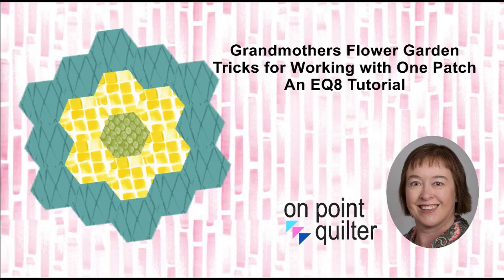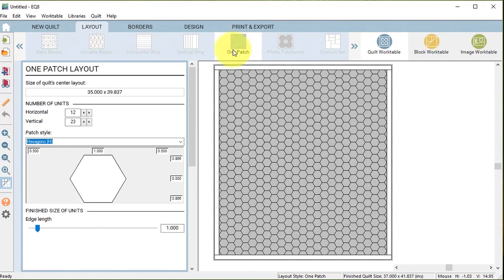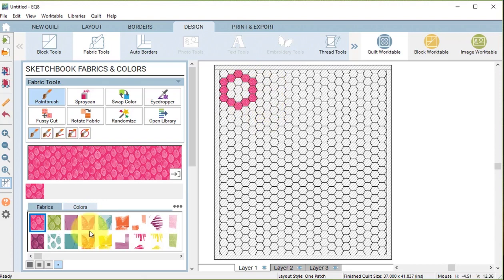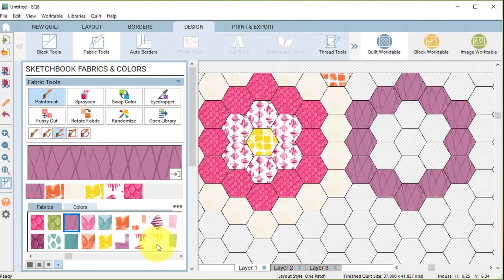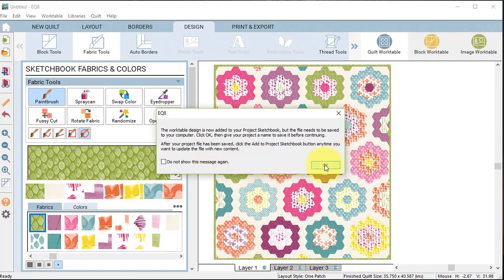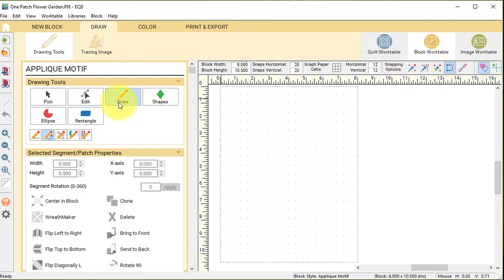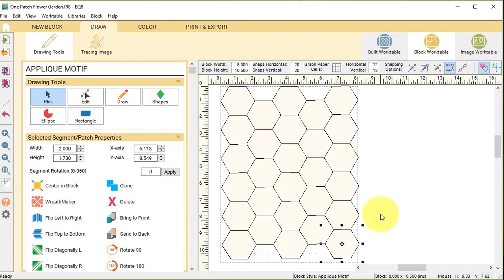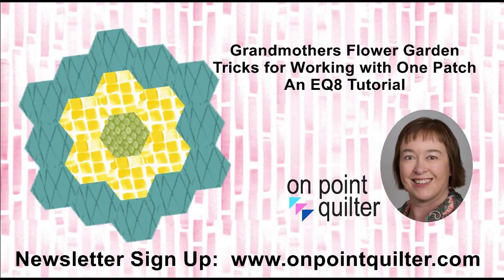Grandmothers Flower Garden Tricks for Working with One Patch - An Electric Quilt 8 Tutorial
Have you explored the one patch quilt option in Electric Quilt?  It is an incredibly fast way to design your own design for English Paper Piecing.  In the tutorial, you will learn about a couple of the lesser used coloring tools that can improve your coloring speed on a one patch quilt.

I also received a question this week from someone who really wanted a way to print a sheet of EPP templates on card stock.  The video will also show you how to do this as well.